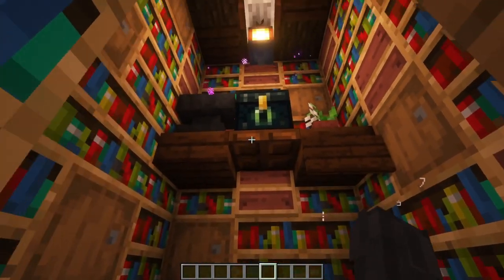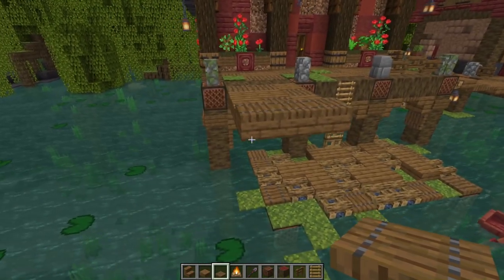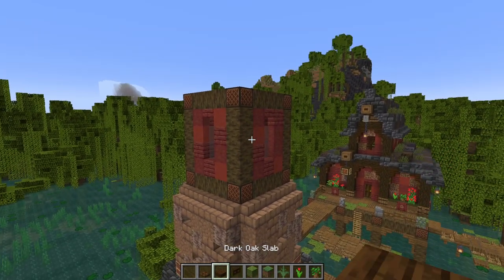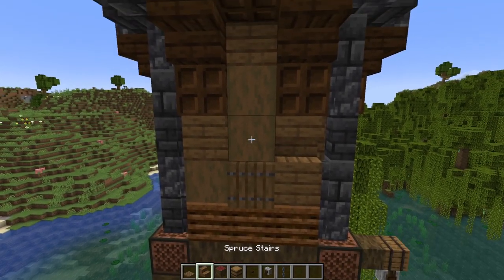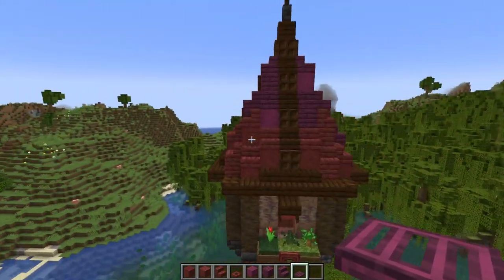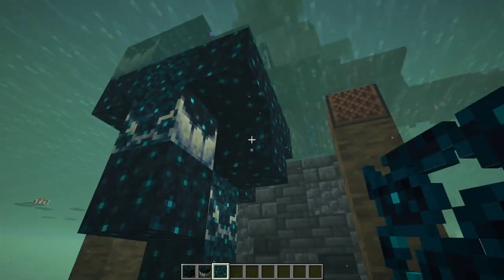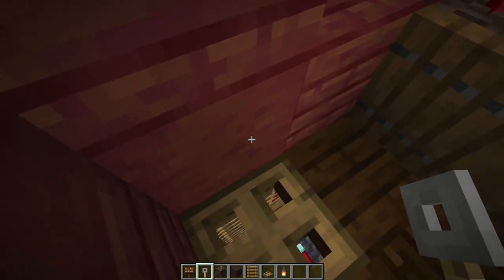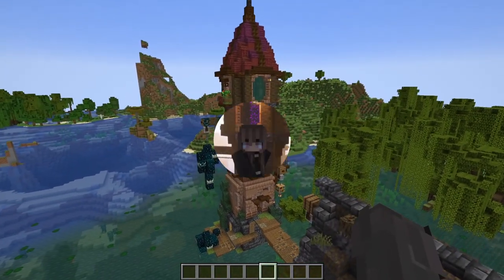Mangrove Ultimate Enchanting Tower Tutorial || Minecraft 1.19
Hello hello everyone! :D

The ultimate mangrove enchanting tower is finally here!! :D
The third build in my ultimate mangrove series features an enchanting room, potion brewery, potion storage, and nether portal! It's a bit of a long one but I tried to be both as thorough and as creative with the design as I could be - and I still managed to miss a few things! xD

I hope you love this build as much as I do, and enjoy being able to recreate it in your own worlds whether they're creative or survival!

We have a discord! Come by and hang out!

Shaders
 - Video: Complementary Shaders
 - Thumbnail: BSL